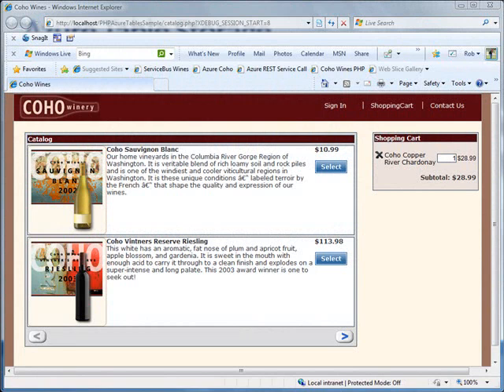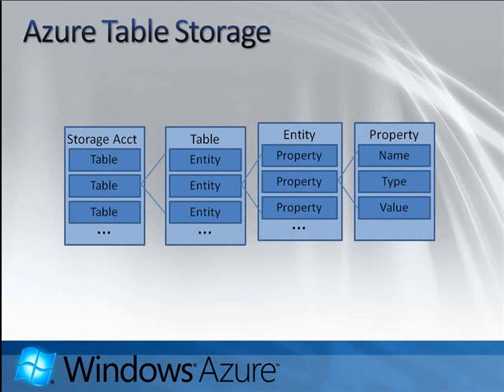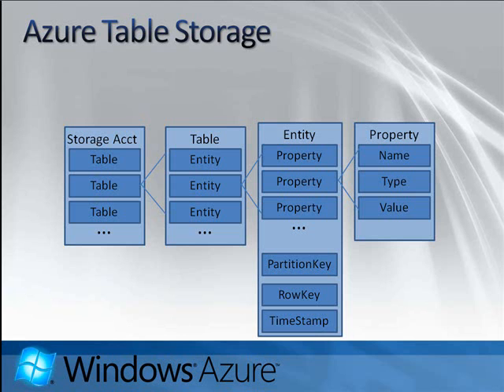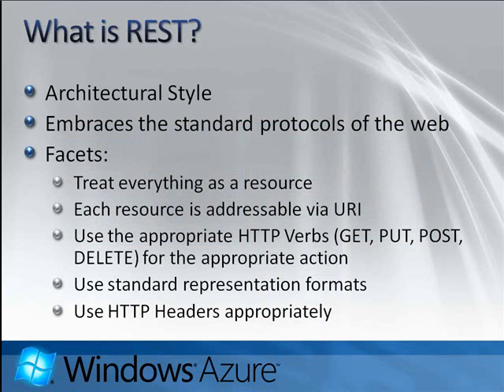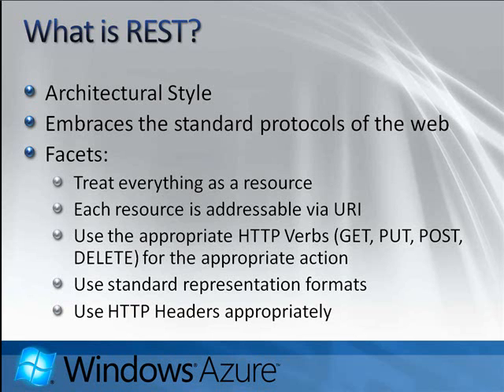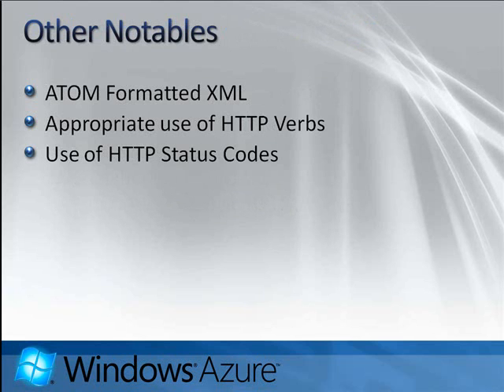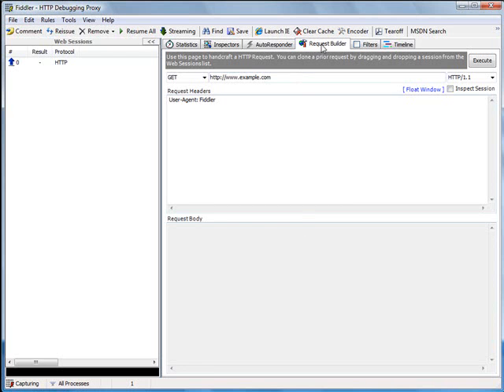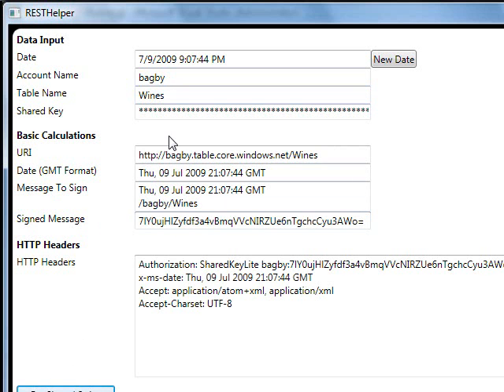Working with Azure Table Storage From PHP - Part I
In this screencast, Rob Bagby illustrates how to take advantage of Azure Table Storage from PHP.  Specifically, in Part I, Rob illustrates the REST API.  In part II, Rob shows you how to consume the REST API from PHP.